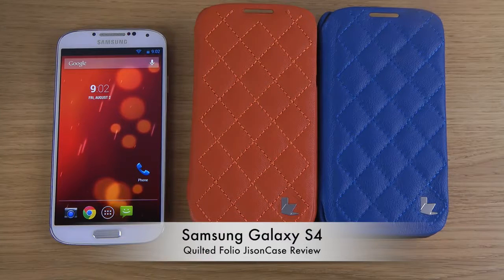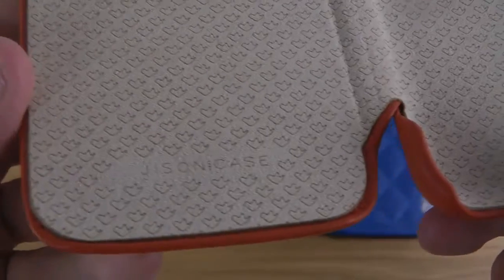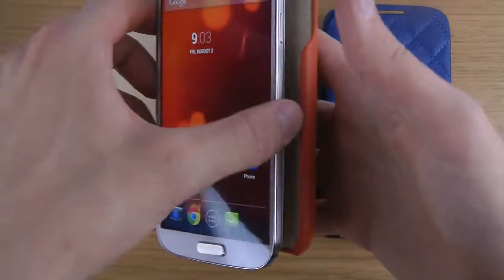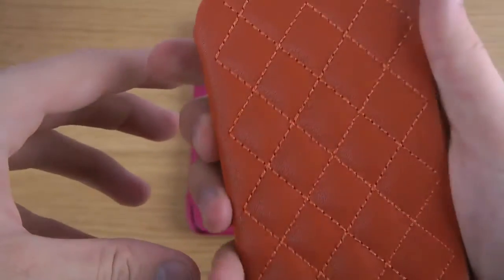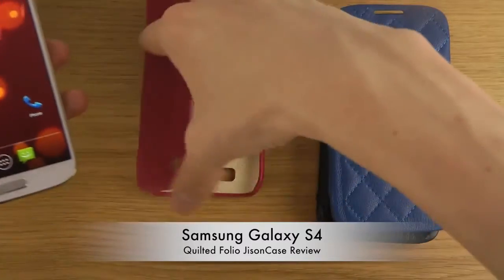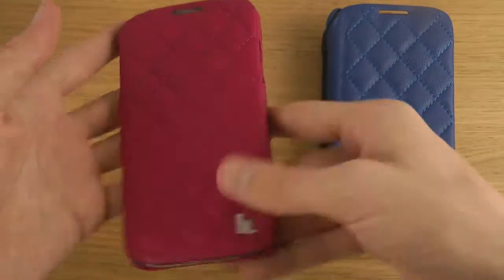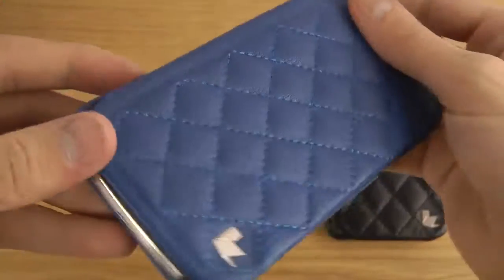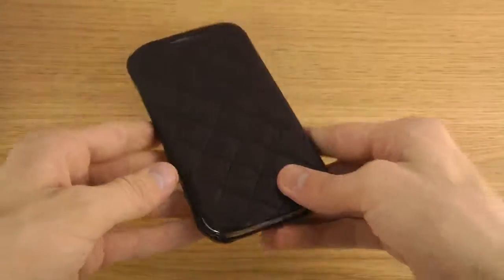Samsung Galaxy S4 Quilted Folio JisonCase Review